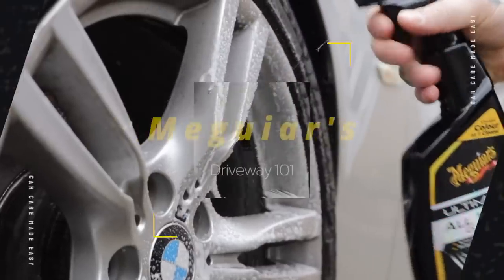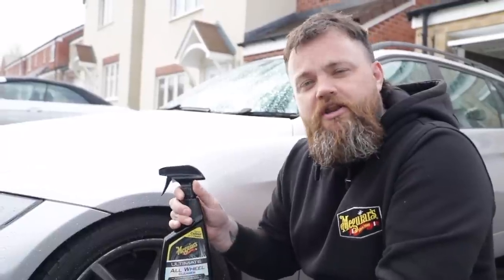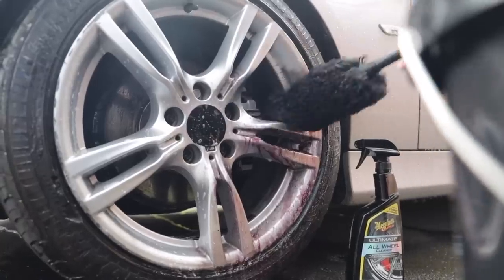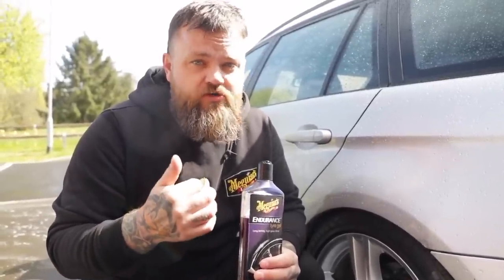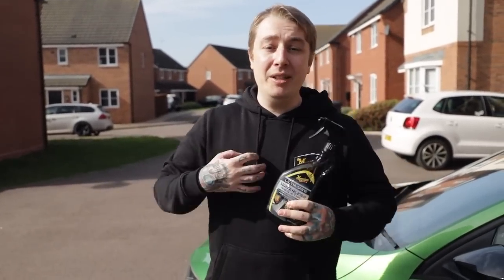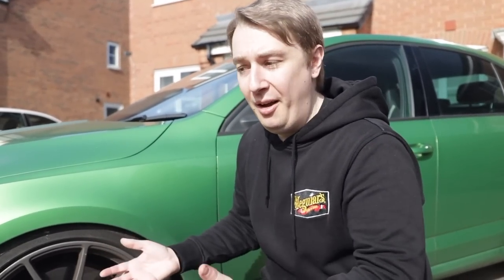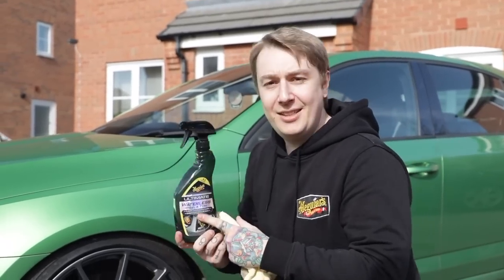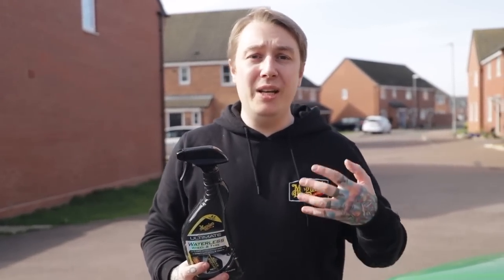How to clean your wheel WITH and WITHOUT WATER! Driveway 101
Welcome back to the Meguiar's UK YouTube Channel. In this new series we show you the quickest and easiest way to clean you car on your driveway. The first episode is how to clean your wheels with and without water.